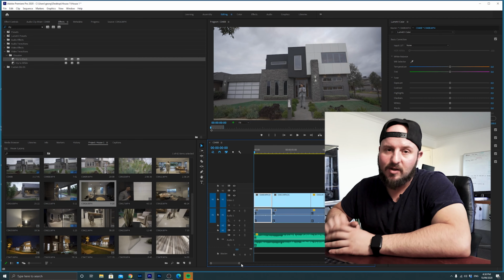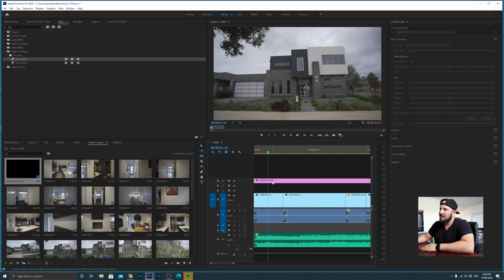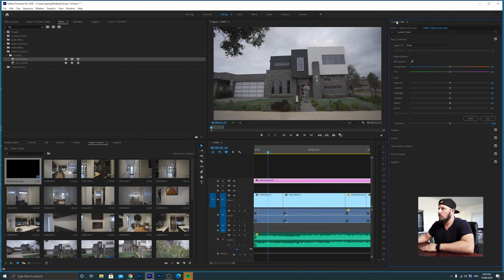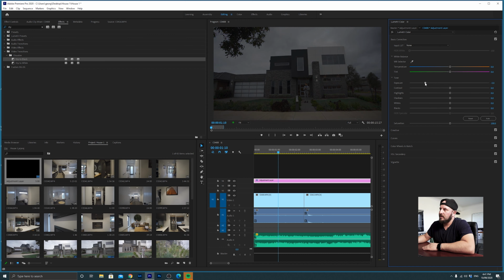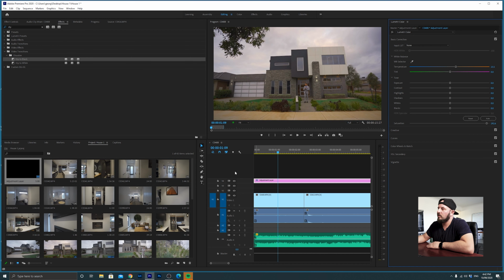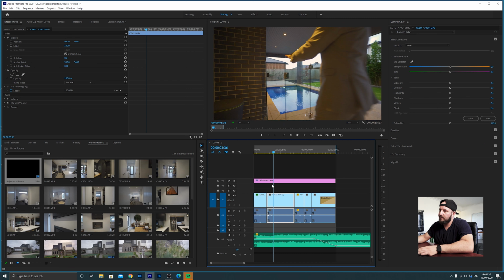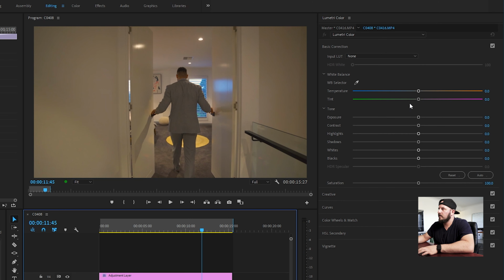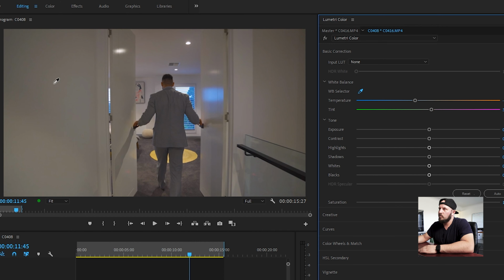Colour Grading in Premiere Pro 2020 - Quick and Easy